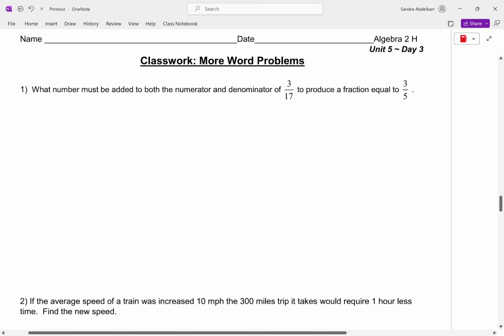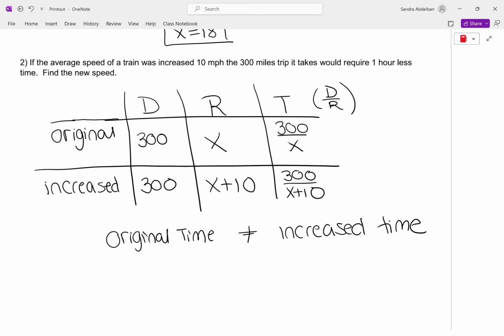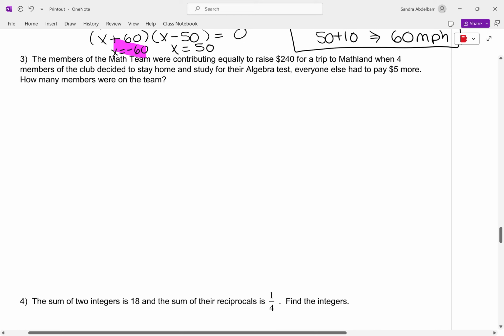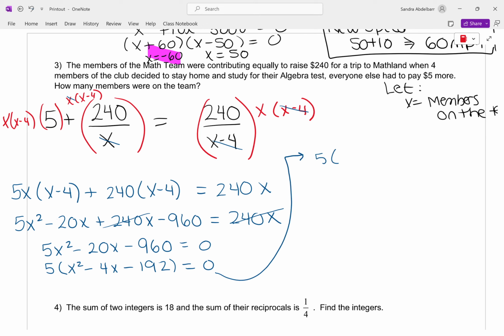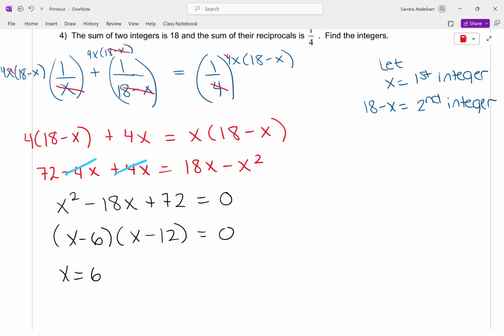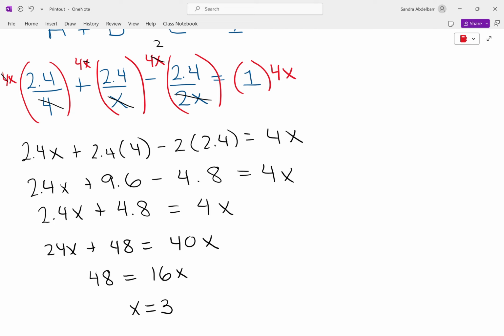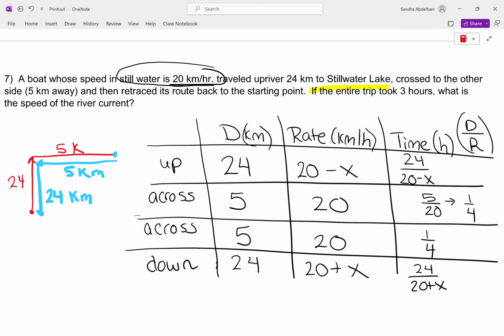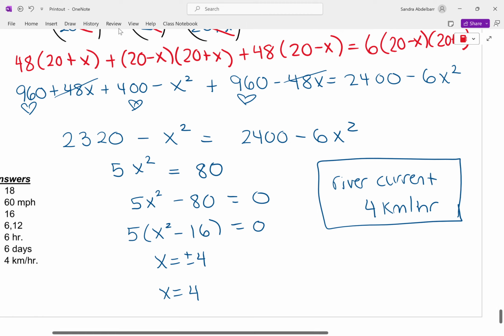Alg 2H - Unit 5 Day 3 - More Word Problems